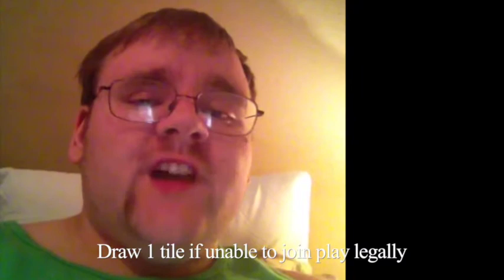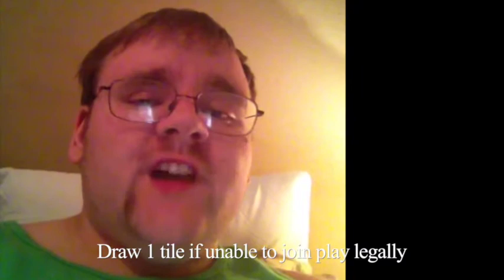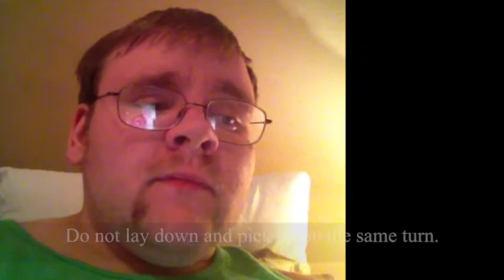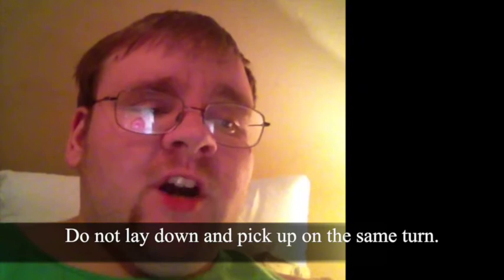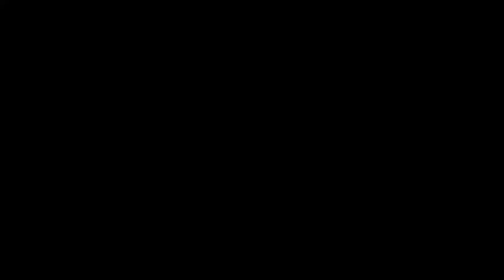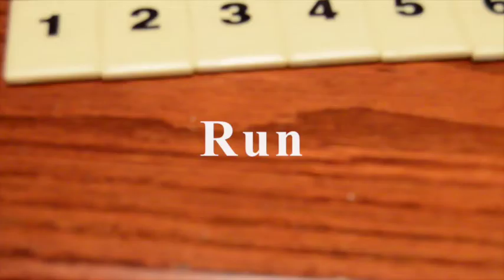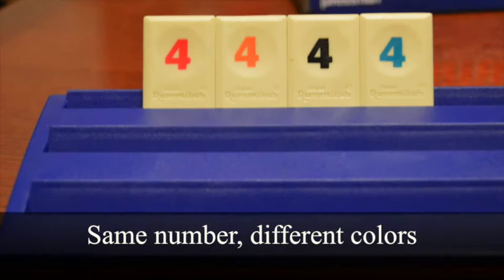Rummikub 101: Tutorial for Playing the Tile-Based Game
I did this iMovie project for the course "Multimedia for Web" (MED 105) at Westmoreland County Community College.

The video is a tutorial on the game of Rummikub®.

Note: Rummikub® is a registered trademark of Pressman Toy Corporation.